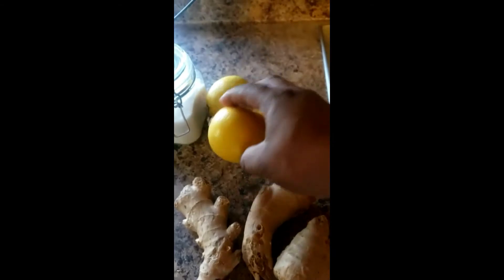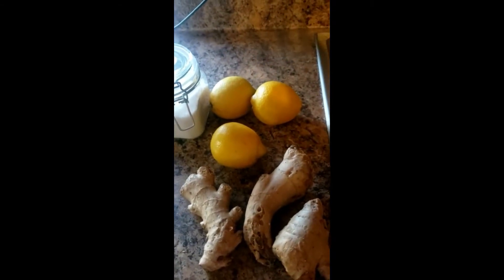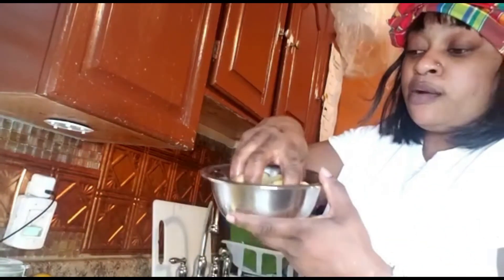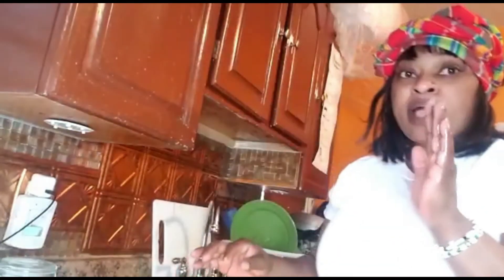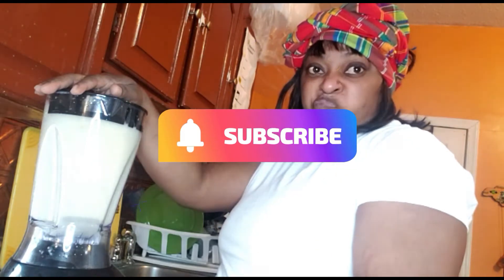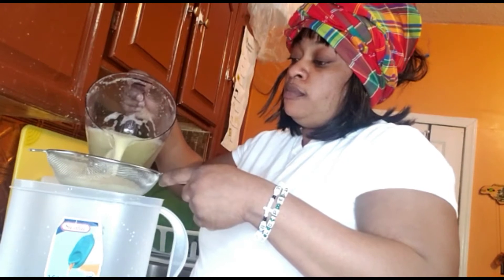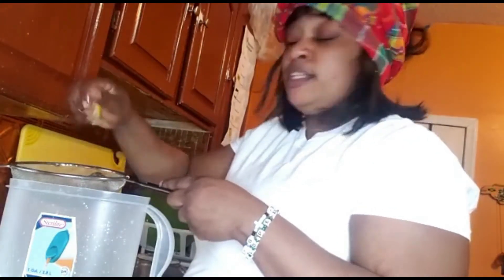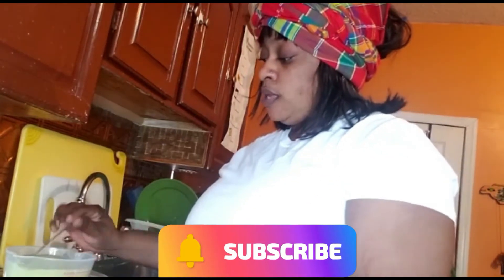Homemade Ginger Beer